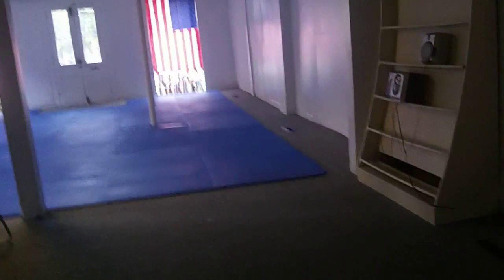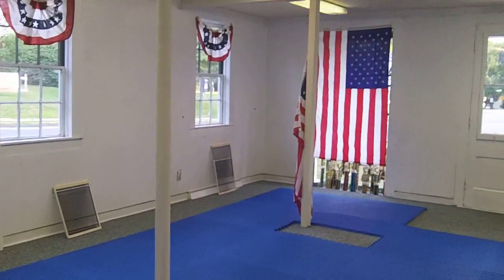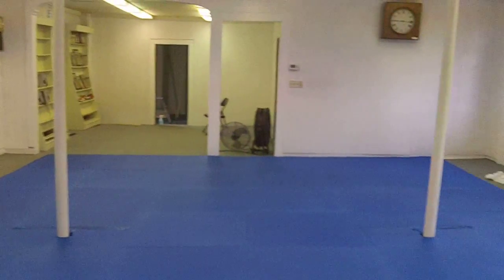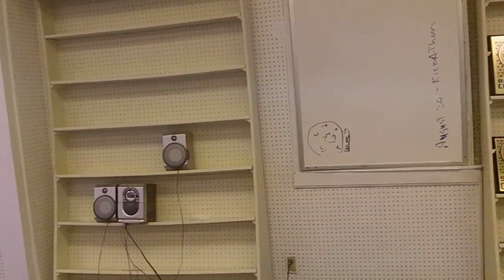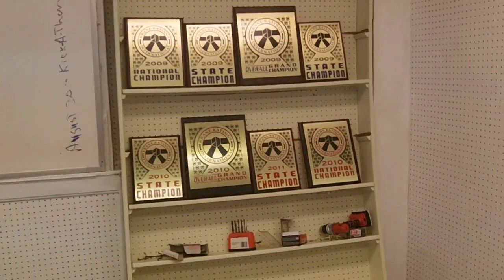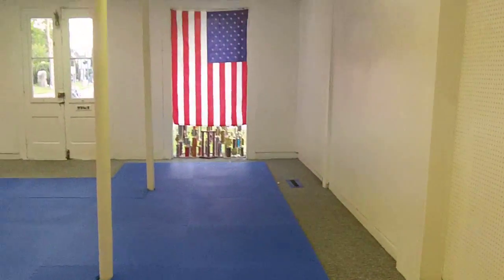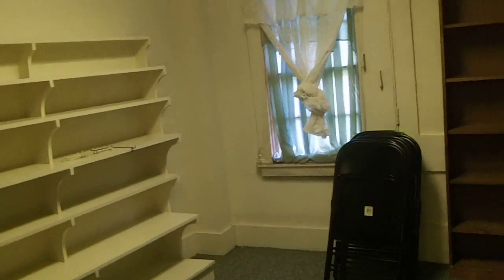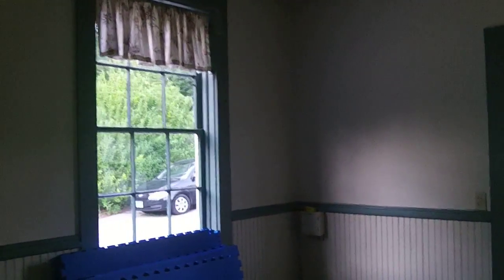OUR NEW DOJANG JULY 28, 2015